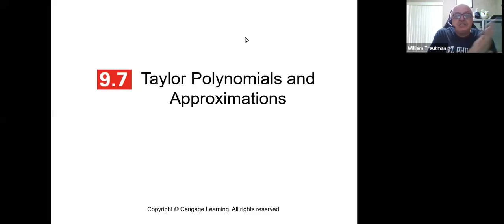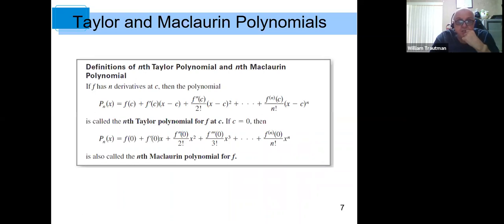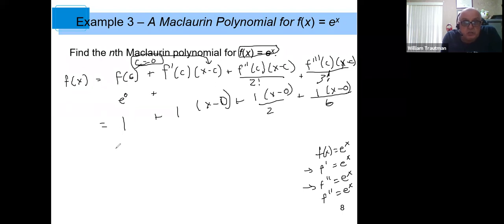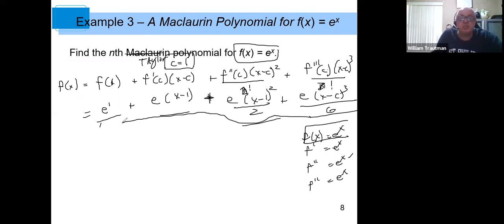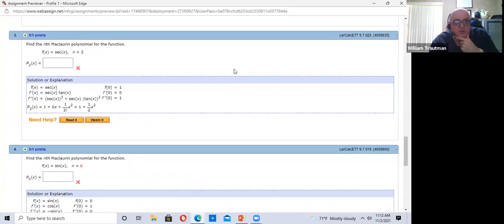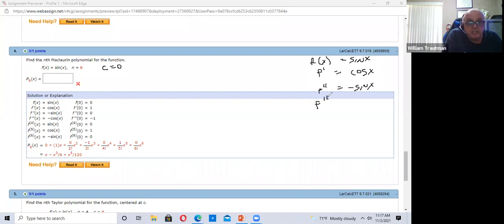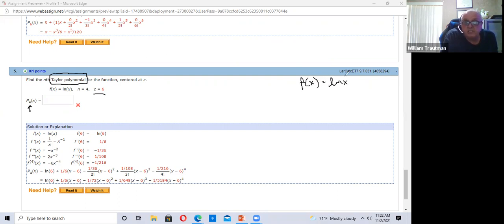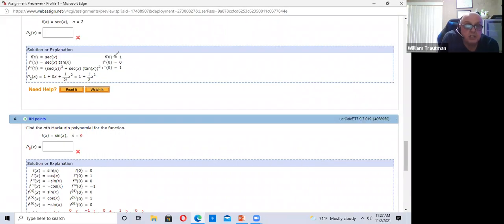cal 2 Section 9.7 Maclarin and Taylor polynomials